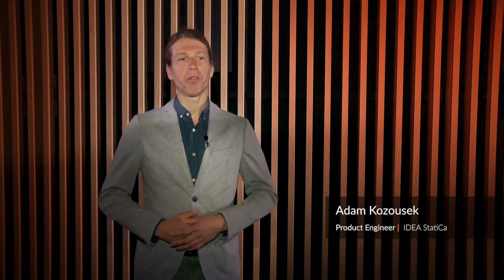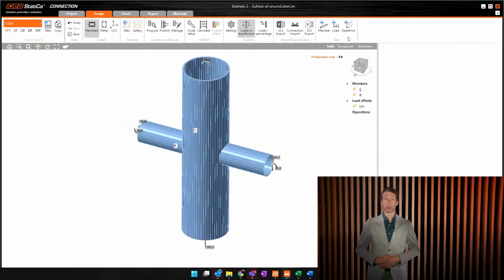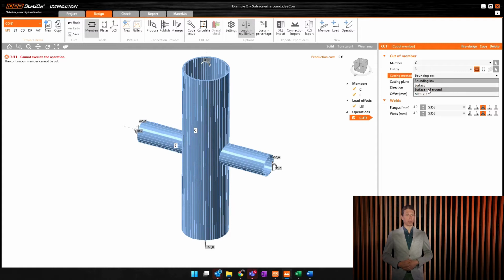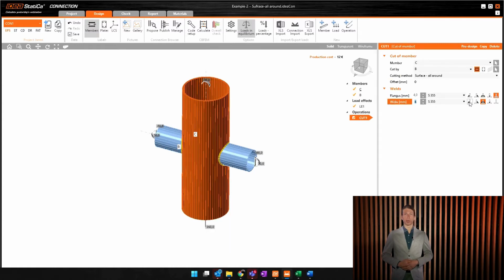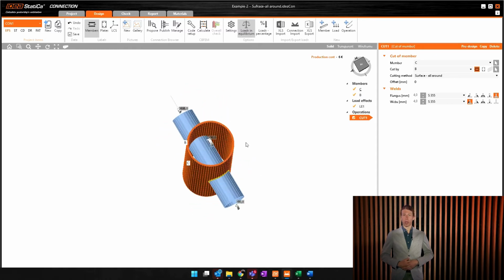IDEA StatiCa 22.0 New features in Steel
Look at new features in IDEA StatiCa 22.0 Steel: Learn more about the easy design of a member passing through a tubular section or Lateral-torsional restraint that helps design members stiffened by a deck.